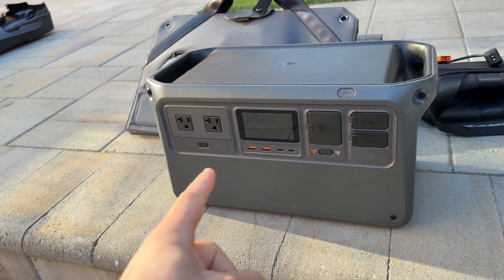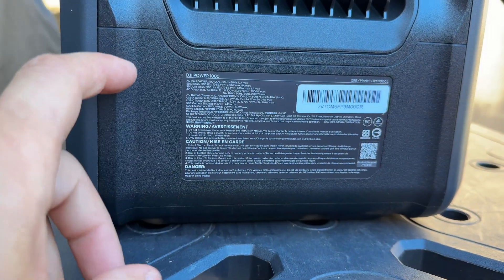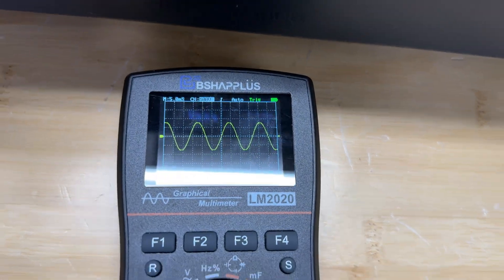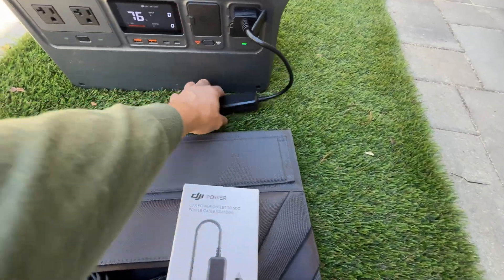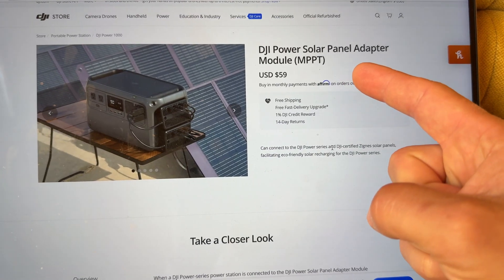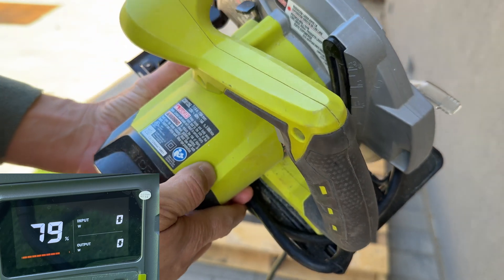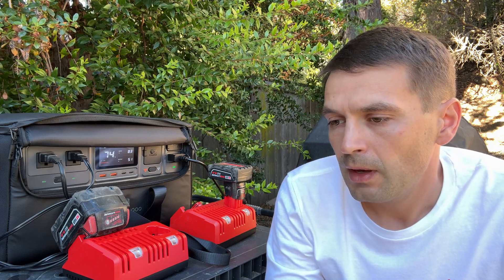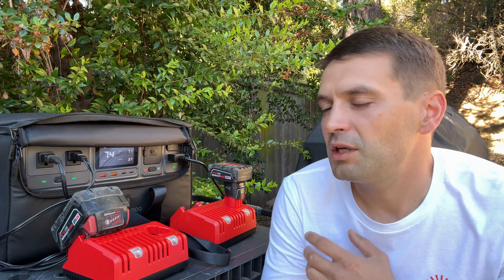Reviewing DJI Power 1000. Portable power station.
DJI Power 1000 BF deal: 479 USD.